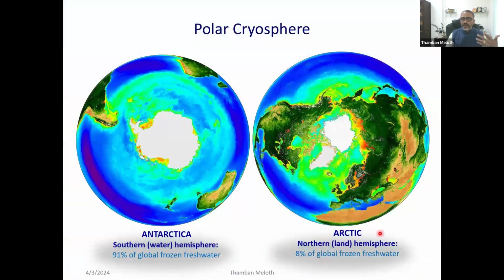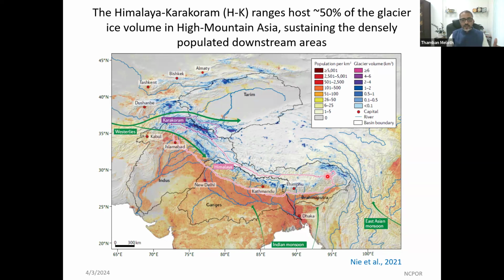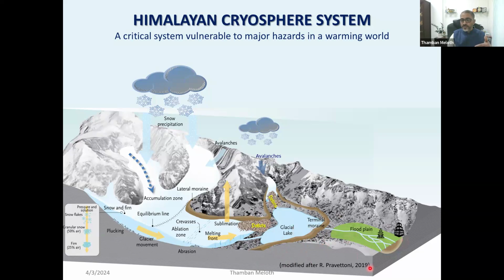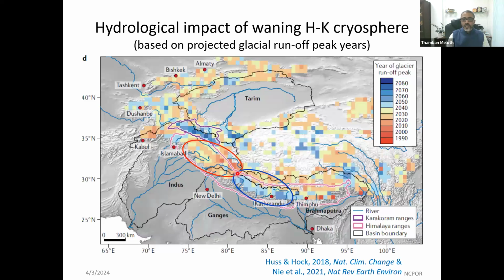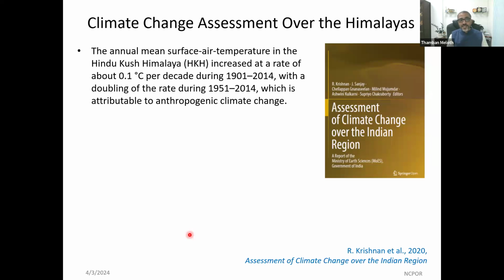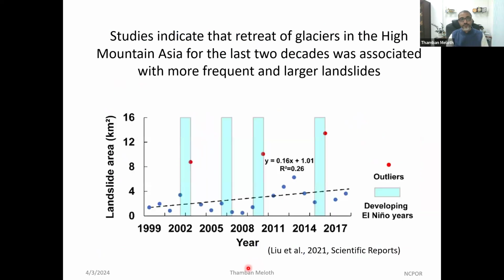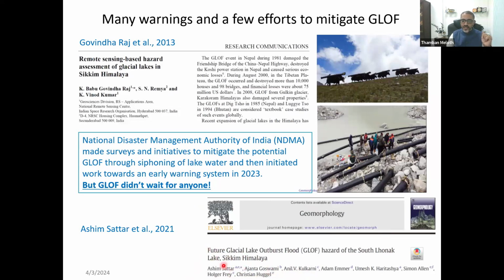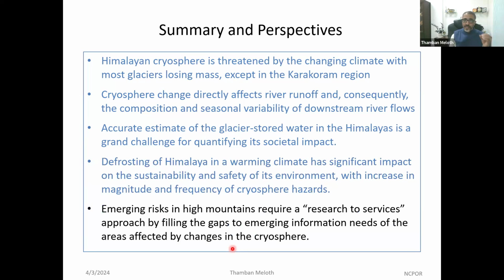Thamban Meloth on Melting Glaciers and Its Impact on Hydrology and Hazards in the Himalayas